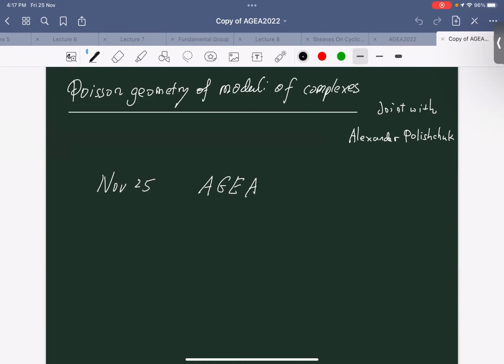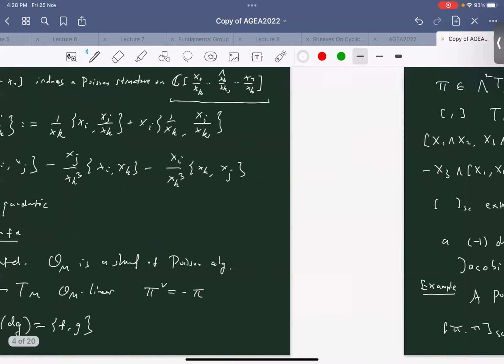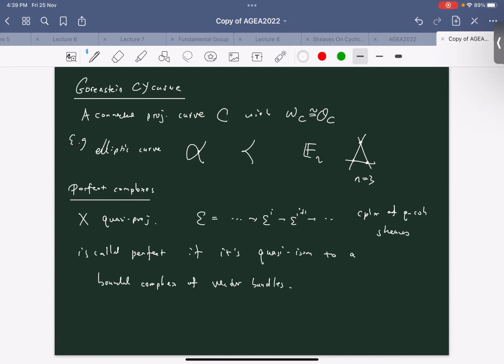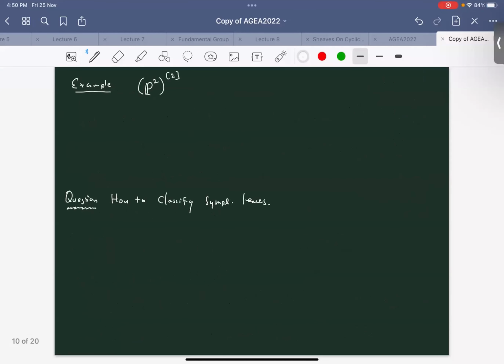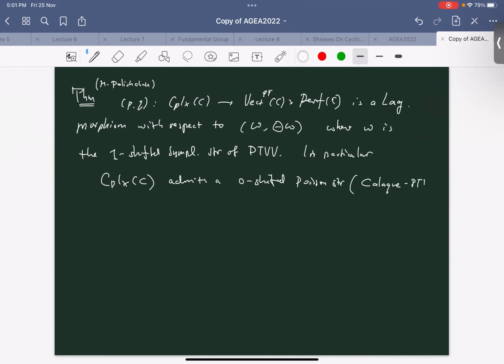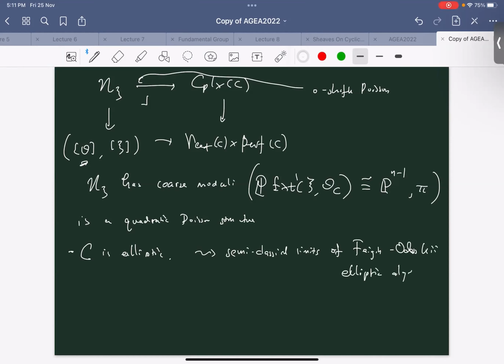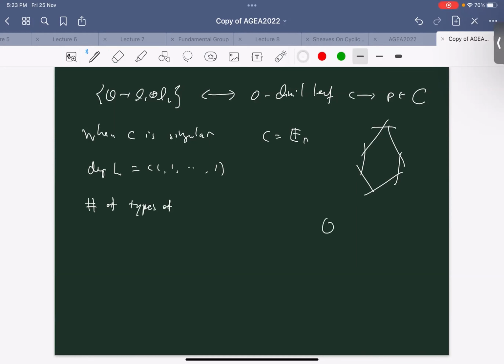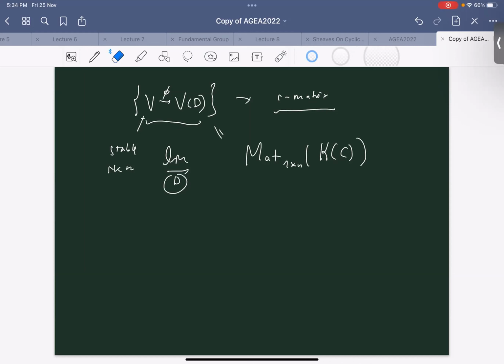AGEA 20221125 Hua